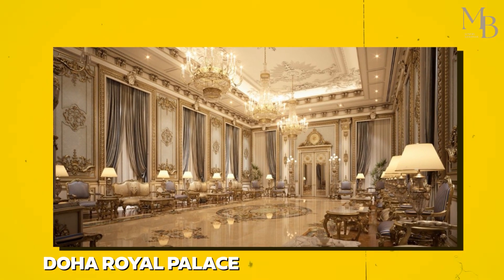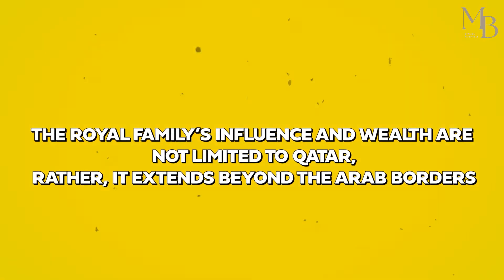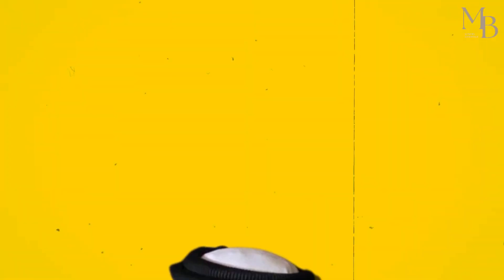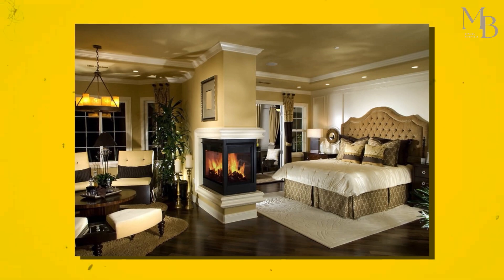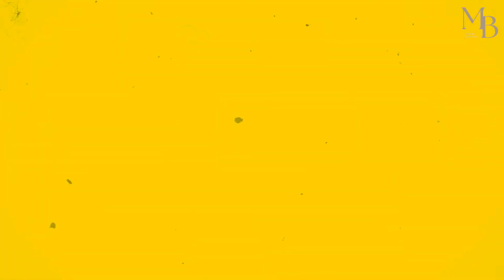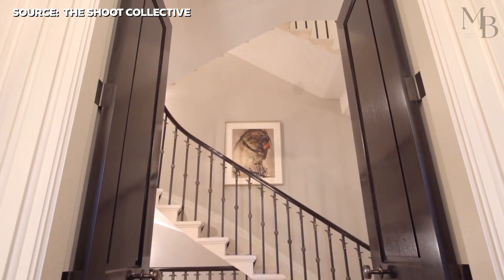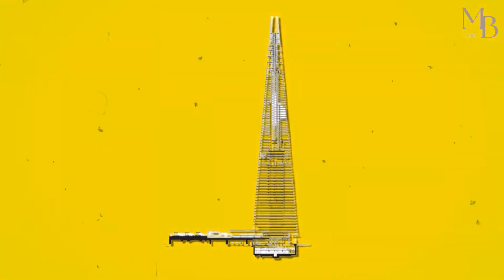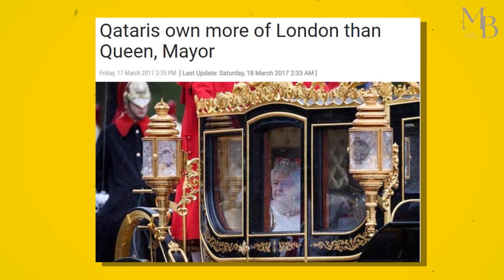Unveiling The Extravagant Life Of Qatar's Royal Family: Wealth, Influence, And Charities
Step into the extravagant world of Qatar's Royal Family, a dynasty of immense wealth, influential power, and notable philanthropy. Discover their luxurious lifestyle, global reach, and charitable efforts that shape the Middle East and beyond.

The Qatar Royal Family is one of the wealthiest and most influential families in the world. With a rich history dating back hundreds of years, the Qataris are known for their luxurious lifestyle and immense wealth.

The current Emir of Qatar, Tamim bin Hamad Al Thani, took the throne in 2013 after his father abdicated the throne. Under his leadership, Qatar has emerged as a major player in the global arena, with significant investments in infrastructure, education, and technology.

One of the most notable members of the Qatar Royal Family is Sheikha Mozah bint Nasser Al Missned, the wife of the former Emir and the mother of the current Emir. Sheikha Mozah is widely regarded as one of the most influential women in the Arab world and is known for her work in education, science, and the arts.

In conclusion, the Qatar Royal Family is one of the most prominent and influential families in the world. With their rich history, immense wealth, and significant contributions to society, the Qataris have earned a reputation as one of the world's leading dynasties.

Video Title: Unveiling The Extravagant Life Of Qatar's Royal Family: Wealth, Influence, And Charities

This video is about Unveiling The Extravagant Life Of Qatar's Royal Family: Wealth, Influence, And Charities. But It also covers the following topics:

Qatar Royal Family
Extravagant Qatar Lifestyle
Qatar's Wealthy Royals

🔔Unlock the path to success and elevate your lifestyle with Millionaires & Billionaires Lifestyle

✅Books To Consider On Your Journey To Financial Freedom
► Rich Dad Poor Dad - **
► Think and Grow Rich - **
► Think and Grow Rich Hardcover - **
► The Millionaire Fastlane - **
► The 4-Hour Work Week - **
► LLC Beginner's Guide - **
► Tax-Free Wealth - **
► Start Your Own Corporation - **
► YouTube Secrets - **
► How to Make Money in Stocks - **

✅  About Millionaires & Billionaires Lifestyle | Motivation.

Millionaire & Billionaire is a YouTube channel that features interviews and profiles of successful entrepreneurs and business leaders who have achieved great wealth and financial success.

The channel aims to inspire and motivate viewers by sharing the stories of these individuals, and by offering practical advice and tips on how to achieve similar levels of success. Whether you're looking to start your own business, invest in stocks, achieve fitness goals, or simply want to learn from the experiences of others, Millionaire & Billionaire has something for you.

Tune in to hear from some of the world's most successful people and get the inside scoop on what it takes to make it to the top.

🔔Achieve your dreams with Millionaires & Billionaires Lifestyle- the ultimate guide to financial success and personal growth

© Millionaires & Billionaires Lifestyle | Motivation